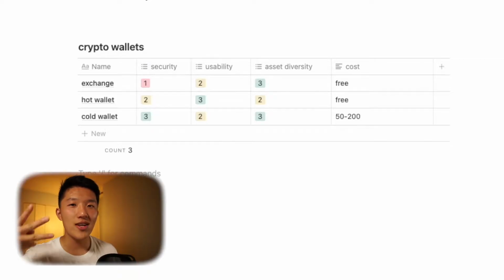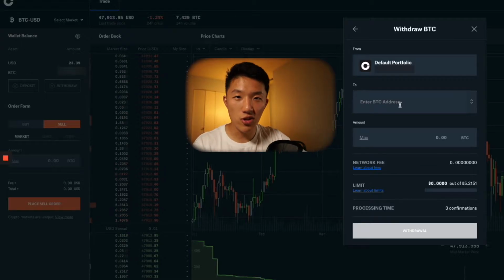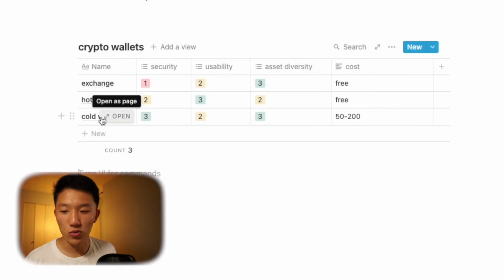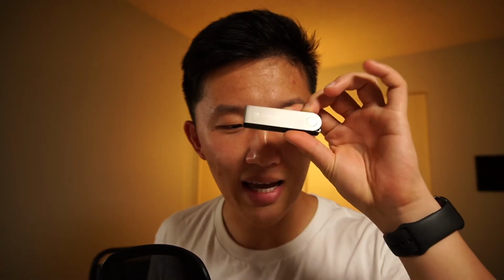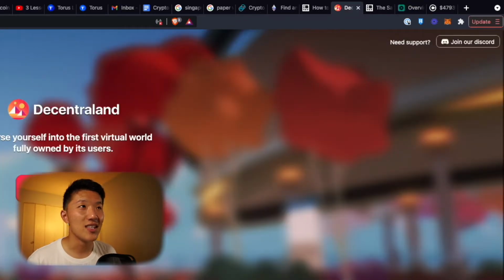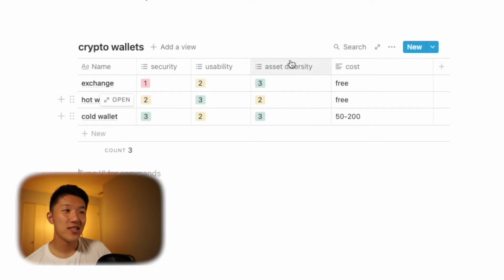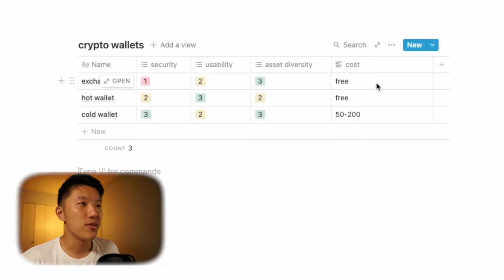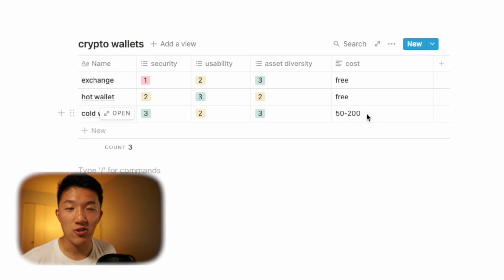How to compare crypto wallets (Coinbase, Rainbow, MetaMask, Ledger)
When you are thinking about how to STORE and SAVE your crypto, there are actually a few different options to consider.

1. Exchange Wallets - basically your account on a cryptocurrency exchange like Coinbase
2. Hot Wallets - accounts that you know the private key to, but are connected to the internet
3. Cold Wallets - accounts that you generate the private key for that NEVER touch the internet directly

Knowing when to use each type of wallet is important for keeping your assets safe!

📸 GEAR 📸
Sony Alpha a6400 Kit
Rode On-Camera Microphone
Rode Studio Mic
M1 Macbook Air
SAMSUNG T5 Portable SSD 1TB